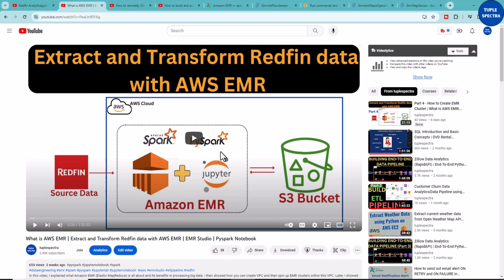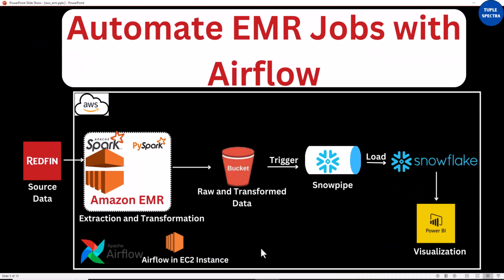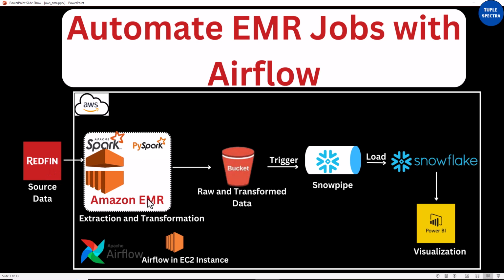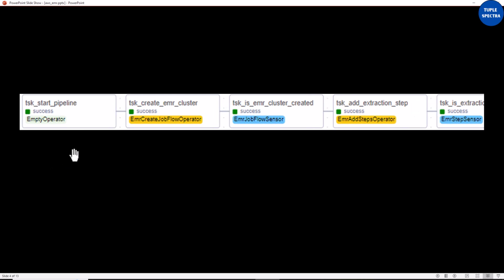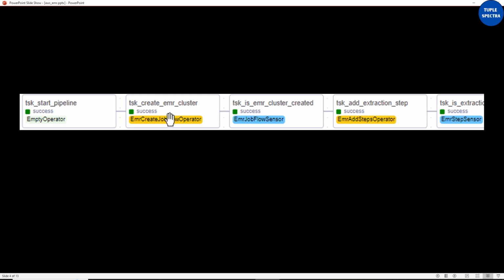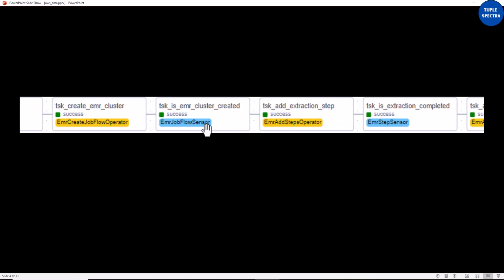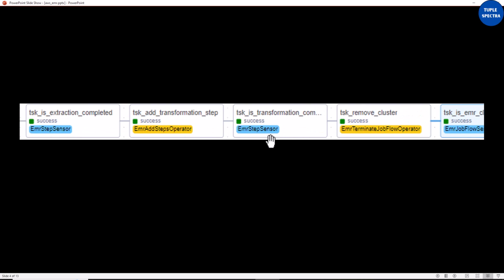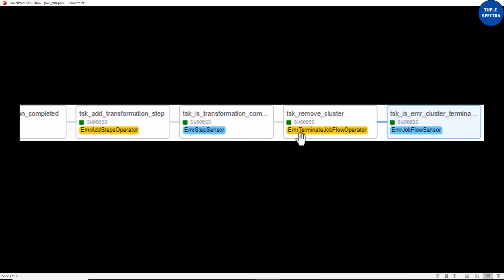Part 1 - Project Overview | Airflow Tutorial | Automate EMR Jobs with Airflow